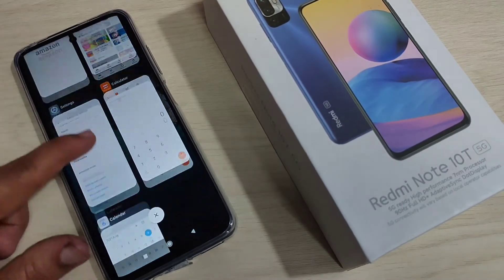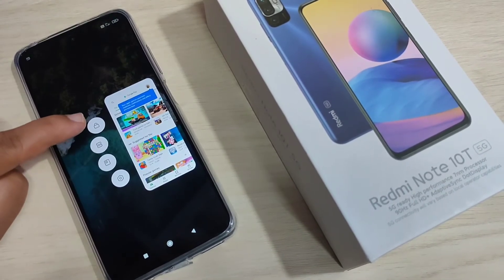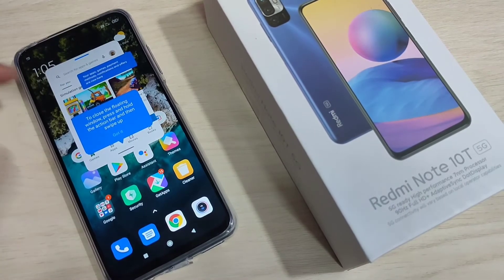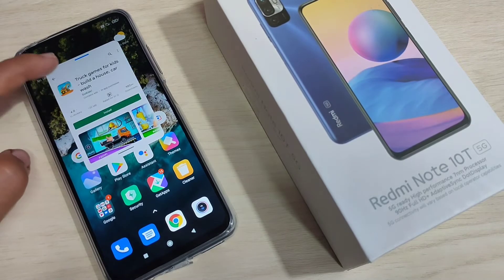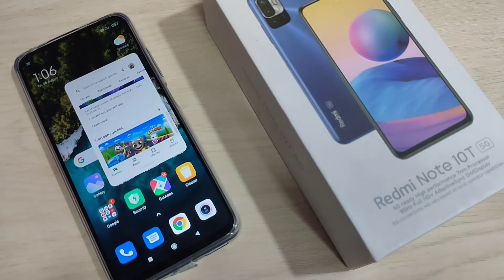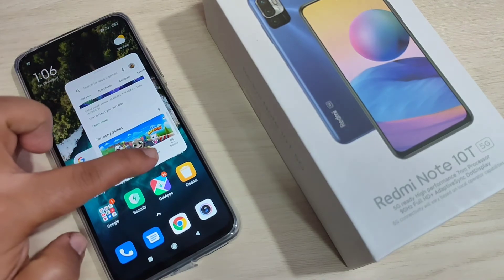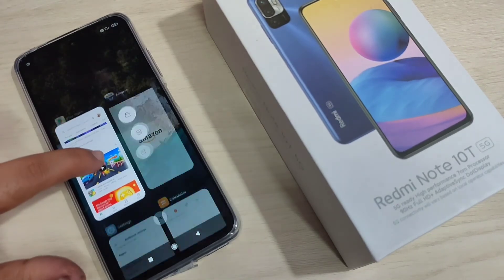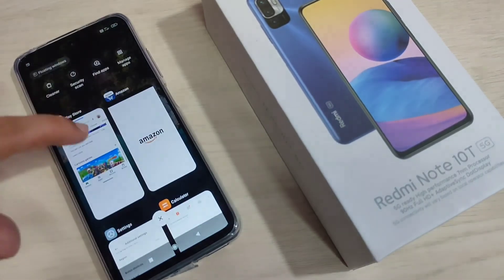Redmi Note 10T | Enable & Use Floating Window in Redmi Note 10T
Hi friends this video shows you that " How to enable and use floating window in Redmi Note 10T "